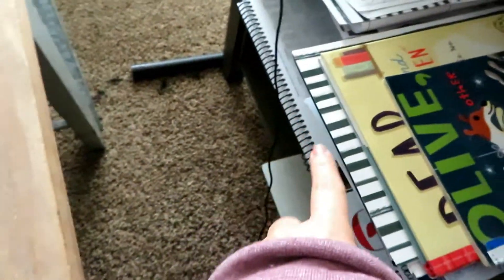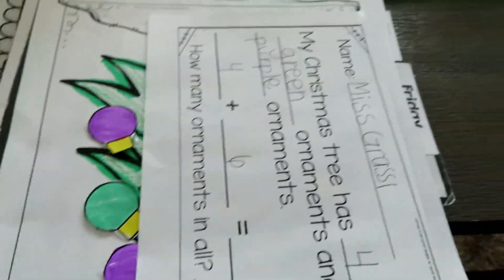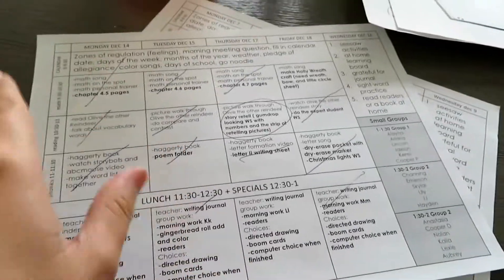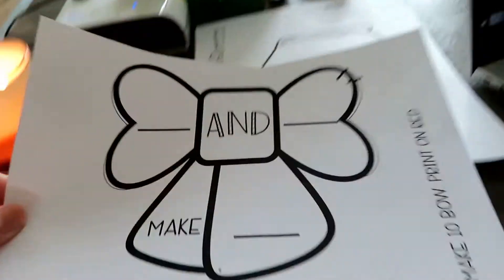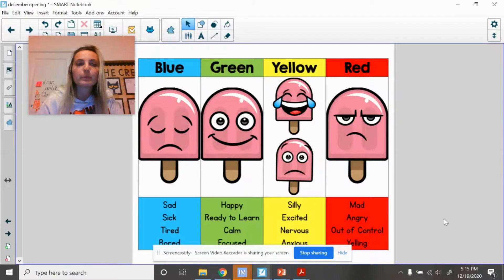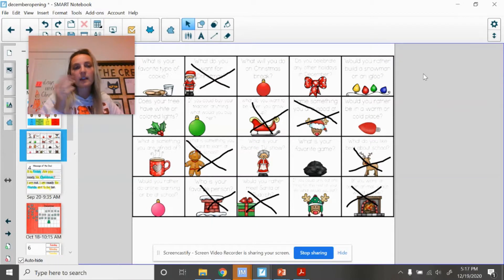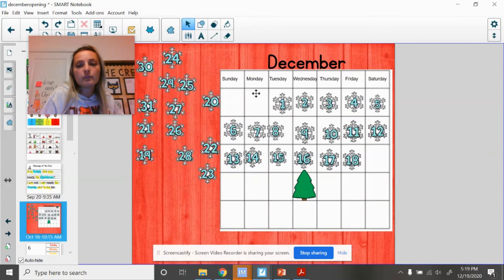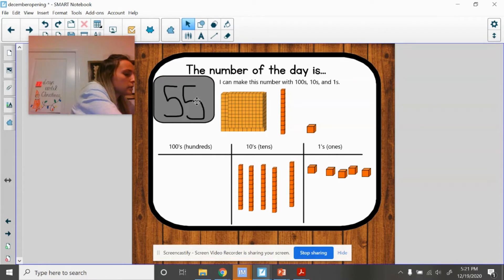teaching Kindergarten online